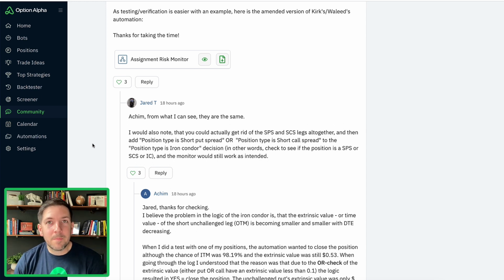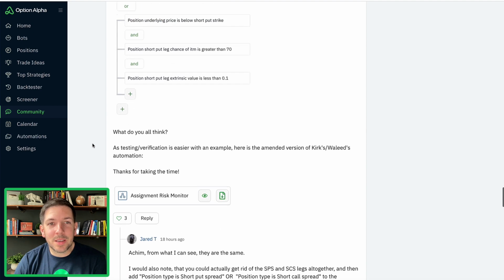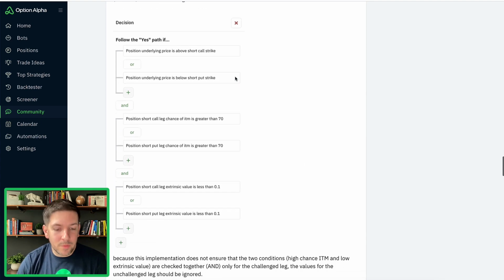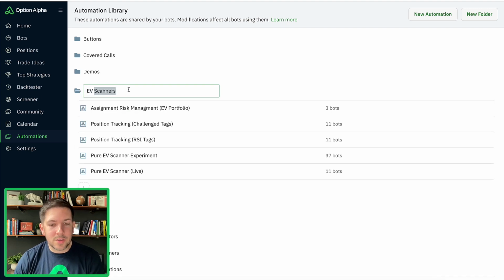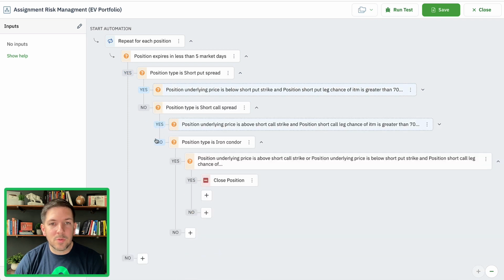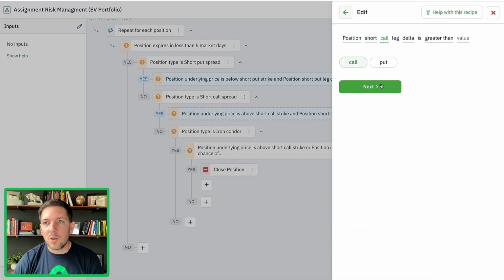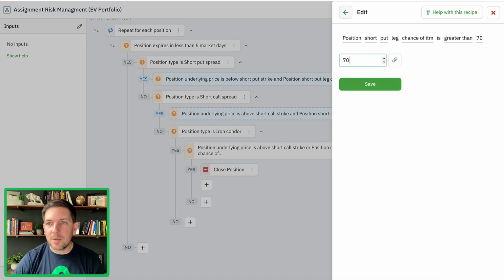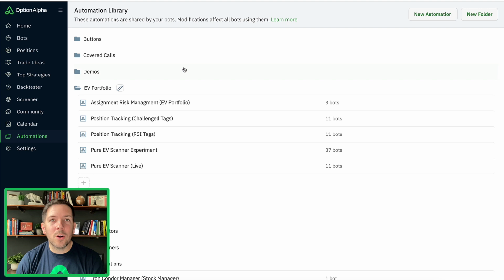Automated Options Trading #17: Fixing My Assignment Monitor Automation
- After I posted the video a few days ago walking through the assignment risk management automation I built, Achim posted a thread in the community highlighting a fix for the automation

This was a great catch, and I didn't even consider the adjustment at the time myself. So, I'm fixing it here and giving thanks and gratitude to the amazing traders, like Achim, in our community for truly helping one another out.